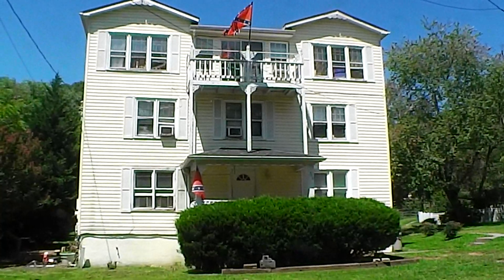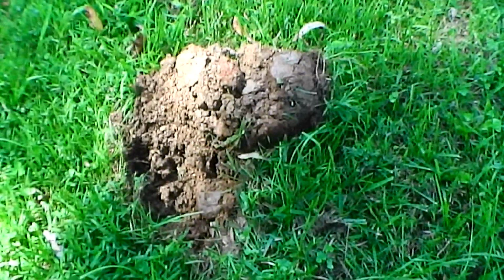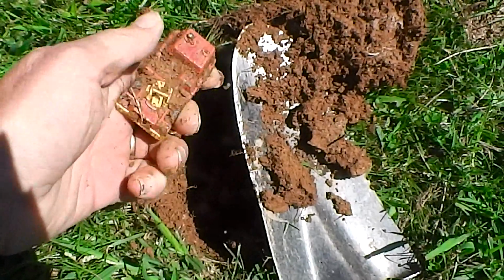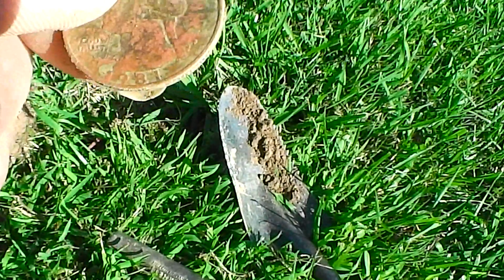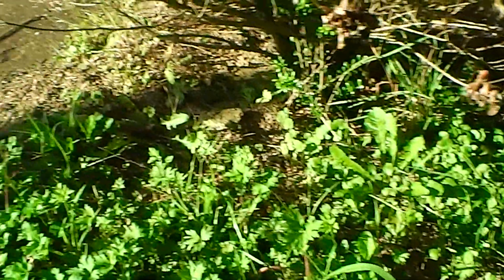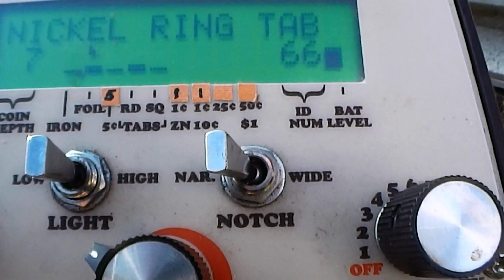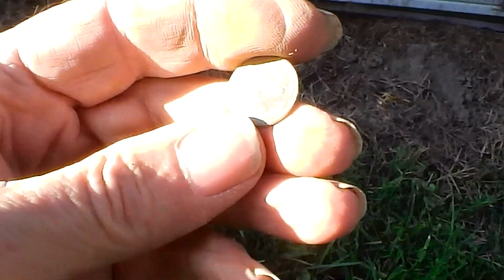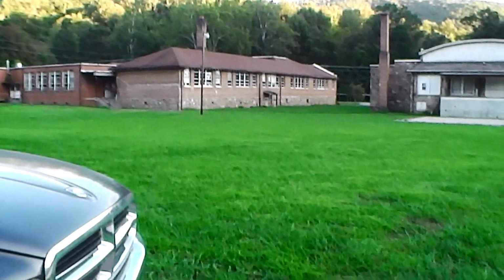Detecting with my Tesoro Cortes part 2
Here are some sites where I detected that I had been before. I thought they would be good places to get more experiance with the Cortes. This detector is working out realy good for me. I'm enjoying using it. Thanks